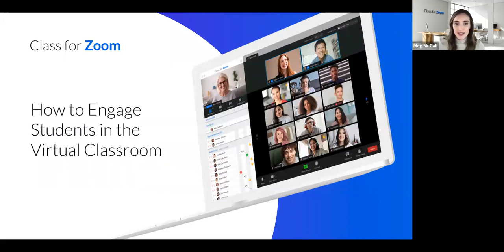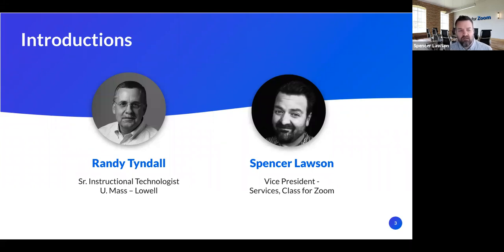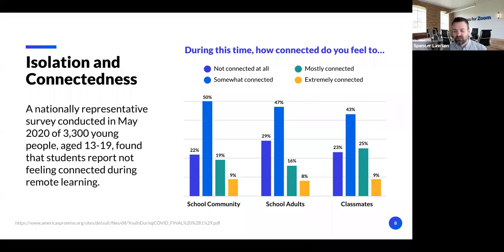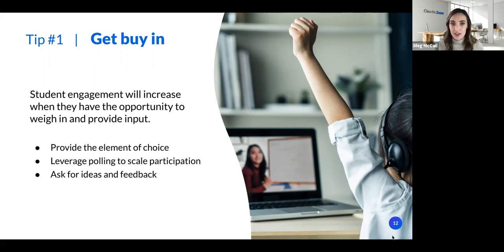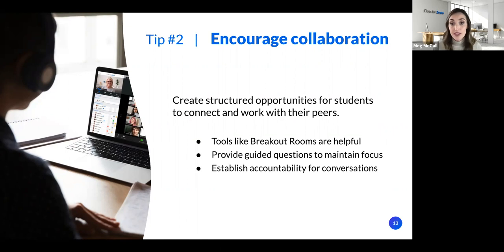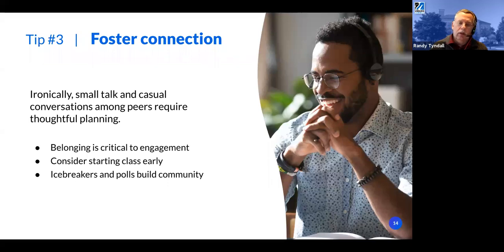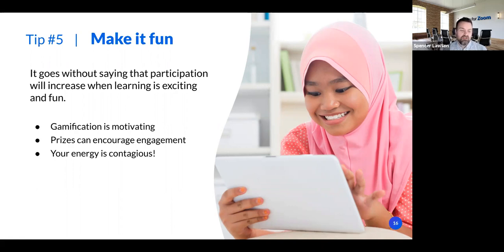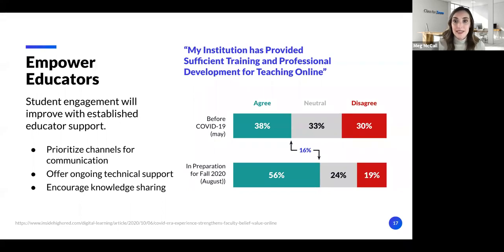Class How to Engage Students in the Virtual Classroom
Class discuses the challenges of online engagement, the importance of engaging students, and how to empower instructors to better engage their virtual class.